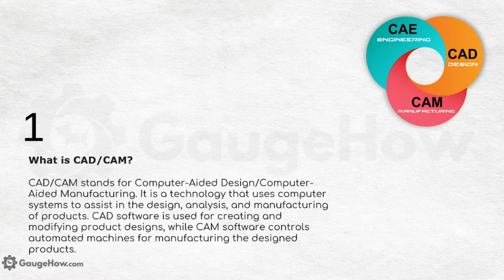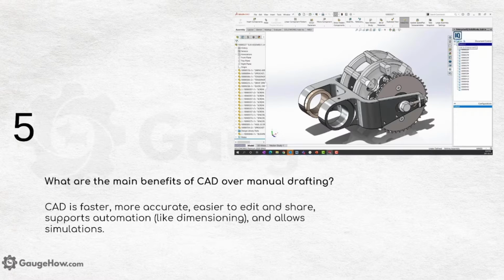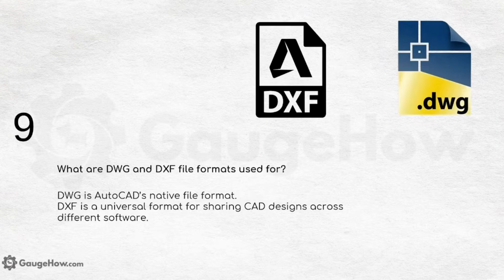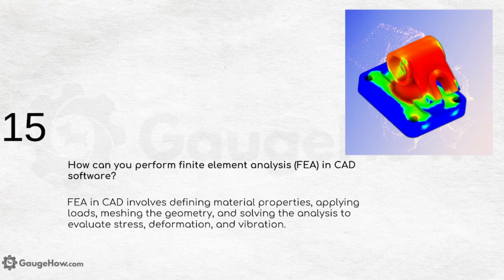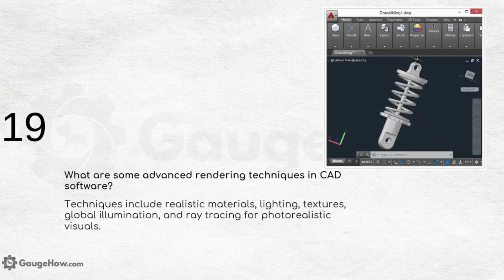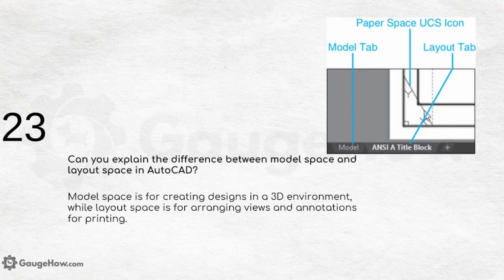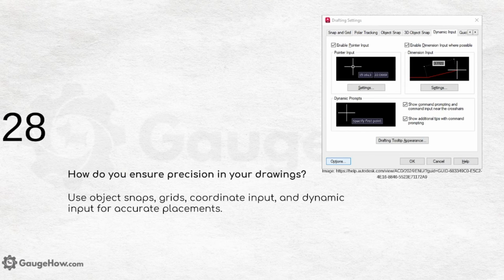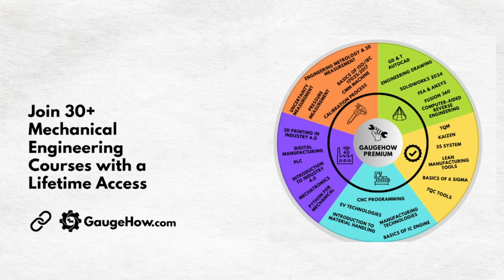30+ CAD Interview Questions & Answers | Mechanical Engineering Interview | Computer-Aided Design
Looking to crack a CAD interview? 🚀

This video covers 30+ commonly asked CAD interview questions and answers in simple terms—perfect for beginners and professionals!

Join 30+ Mechanical Engineering Courses like GD & T, Reverse Engineering, TQM, Metrology, Kaizen, 7QC tools, AutoCAD, Solidworks, CMM, Python for Mechanical Engineers, FEA, Fusion 360, CNC Programming etc with Lifetime Access.

Learn about AutoCAD, SolidWorks, 3D modeling, GD&T, parametric design, and more.

🔹 Topics Covered:
✅ What is CAD?
✅ 2D vs. 3D Modeling
✅ Important AutoCAD commands
✅ Difference between CAD, CAM & CAE
✅ Applications in industries

🔥 Boost your CAD skills & ace your interview!